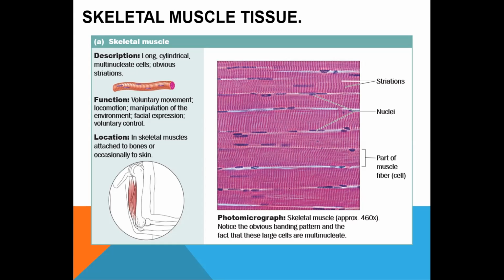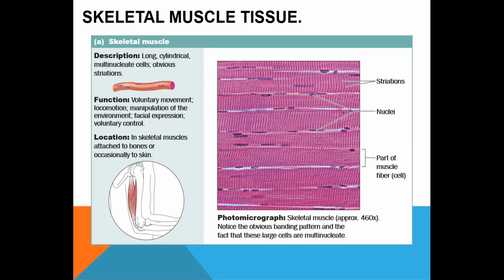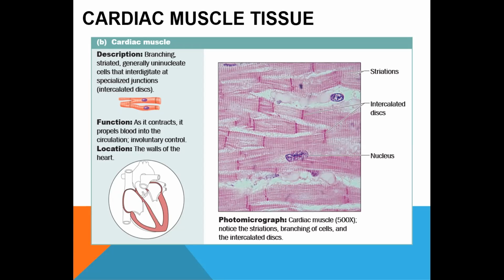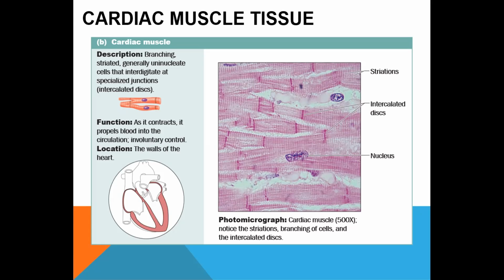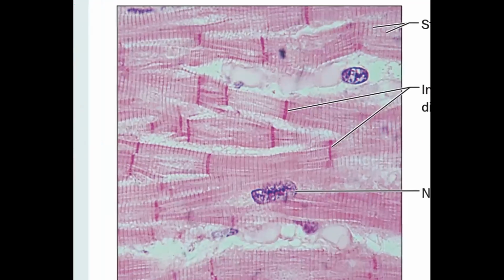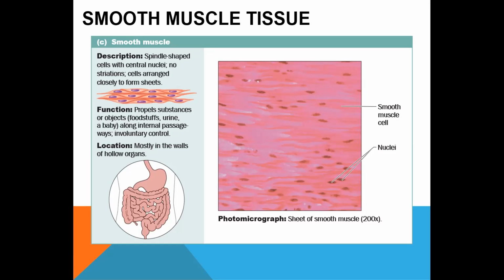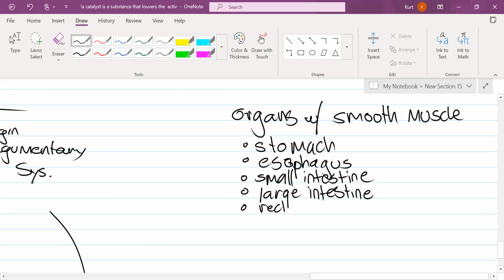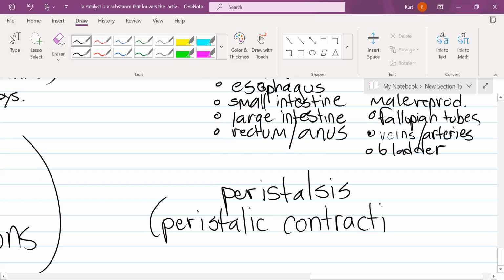Honors Anatomy & Physiology Unit 3 - Lesson #16: Muscle Tissue